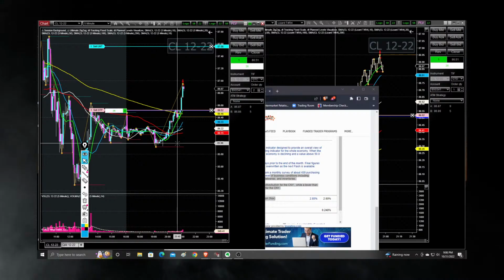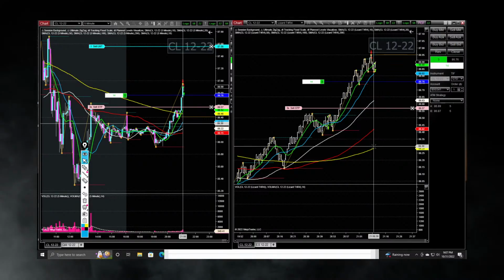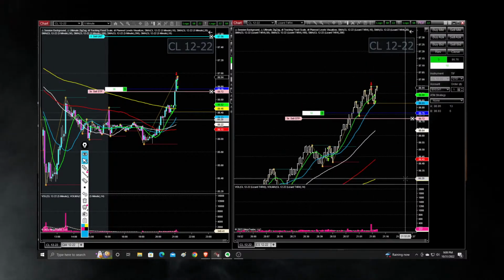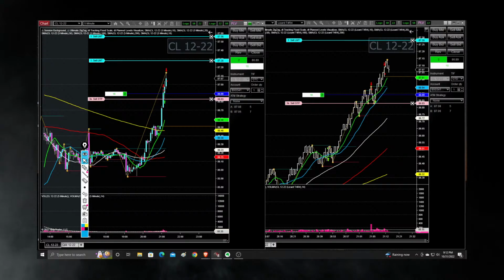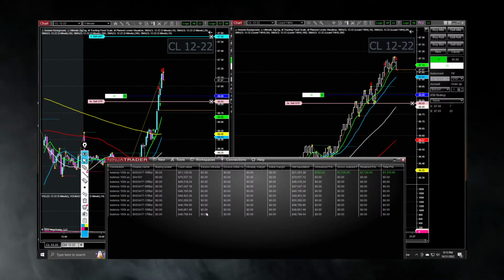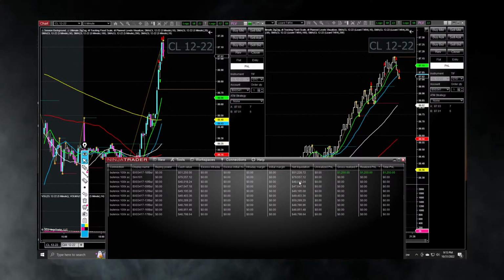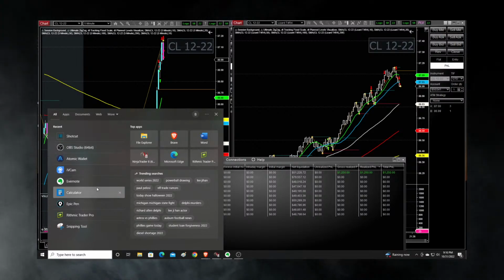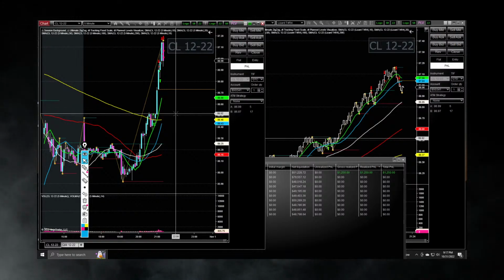Bulenox 50k Trader Evaluation Live Trading Demonstration in Crude Oil Futures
In this video I trade live on my bulenox 50k evaluation, and demonstrate a $1250+ trade in crude oil that got my to about 41% completion toward the 3k profit target  on the very first trade of the evaluation